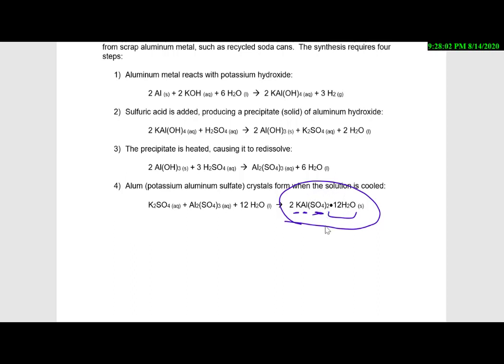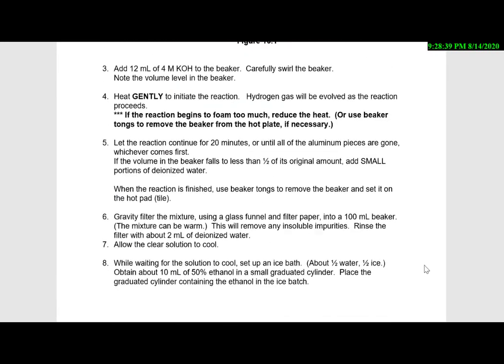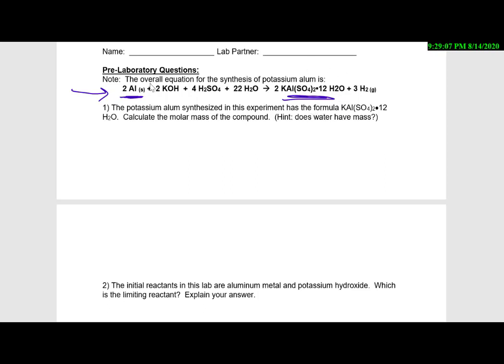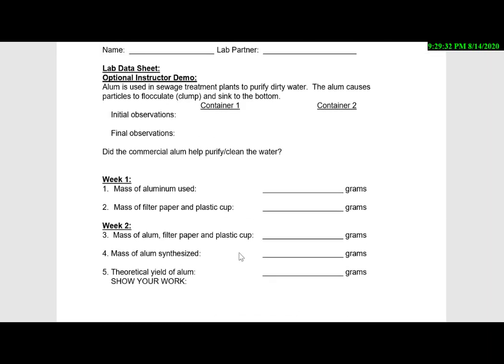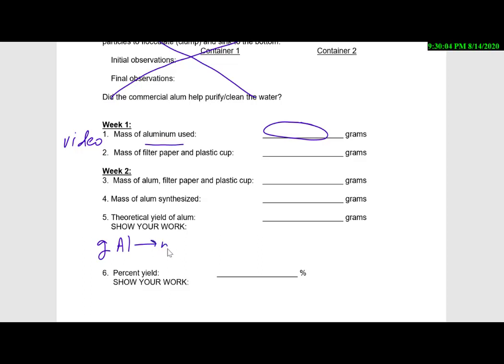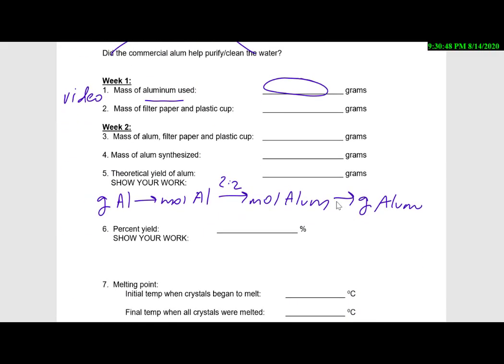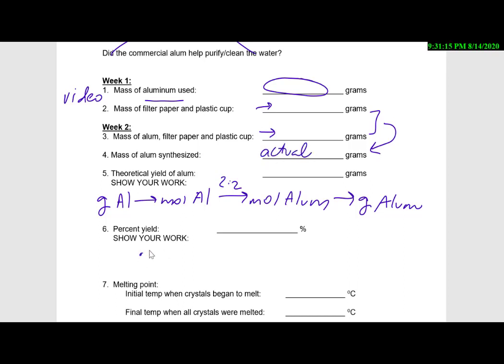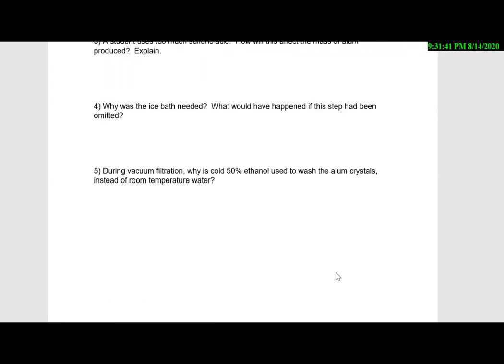Exp 10 Intro Video (2020)